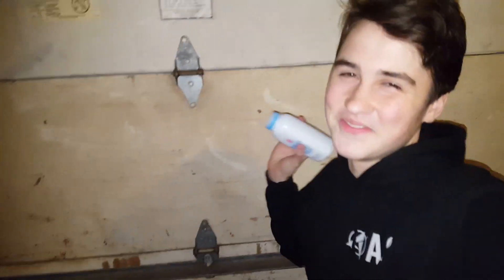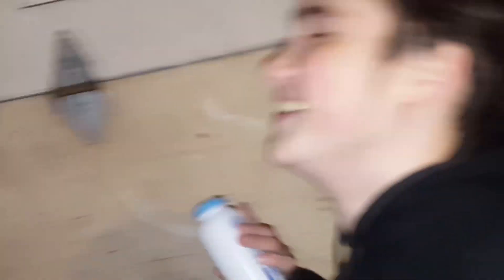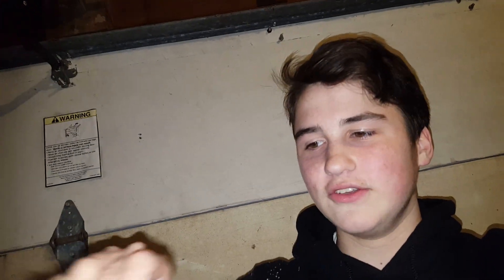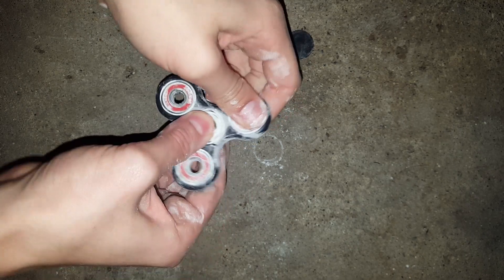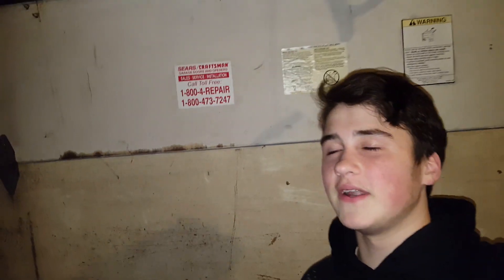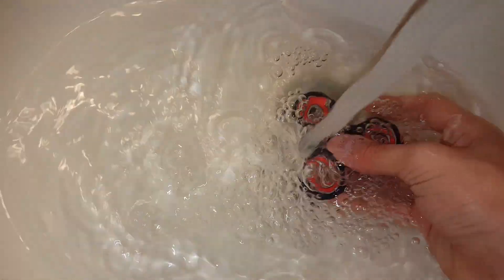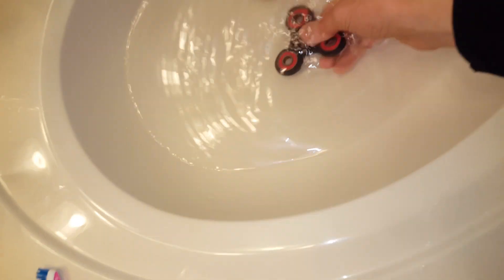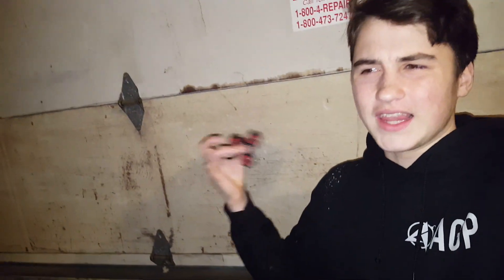FIDGET SPINNER Vs BABY POWDER!!! - FIDGET TOY Experiment | *GONE WRONG*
I cannot believe how well these videos are doing on the channel, i think i'm doing something right =]

Can We Smash 100+ Likes? I'd be the happiest guy alive.

Hey Guys my names Alex, I do a ton of Case Clicker & Case Hero Episodes. Not to mention I do CS:GO Gambling aswell.

I do a ton of Case Clicker/Hero. I unbox A TON OF CS:GO KNIVES , DRAGON LORES, A MEDUSA , and FIRE SERPENTS. Not to mention do a ton of CASE OPENINGS. I have done SOME CSGO GAMBLING & BETTING. But I prefer to do these apps because some of us cannot afford to gamble CS:GO SKINS. Best of luck to you for reading the description, have a great day, and don't forget to go pow =]!

VIDEO TAGS -

Hand Spinners - Fidget Toys

Triple Spinner V2 Fidget Demo

Hand Spinners - Fidget Spinners

How to Make a Hand Spinner / Fidget Toy

Fidget toy spinners - Tricks

It's So Oddly Satisfying...

99999+ RPM Fidget Spinner Toy

99999+ RPM Fidget Spinner Toy

99999+ RPM Fidget Spinner Toy

What's inside a Fidget Cube?

Whats Inside a Fidget Cube?

Whats Inside a Fidget Spinner?

99999+ RPM Fidget Spinner Toy

How to use a Fidget Spinner!

These videos are SUPER fun to make, hope you all enjoy watching them.